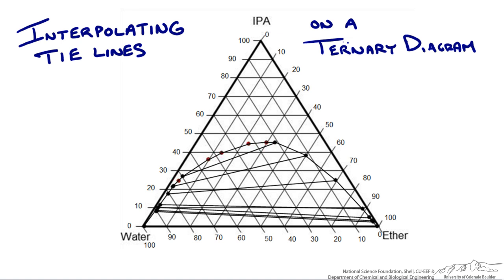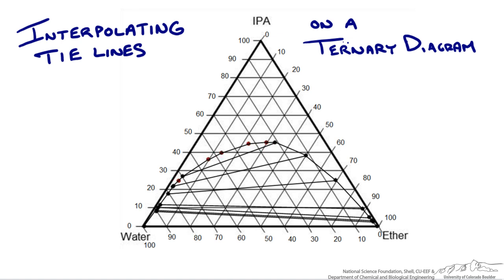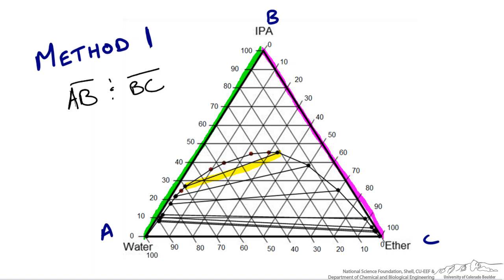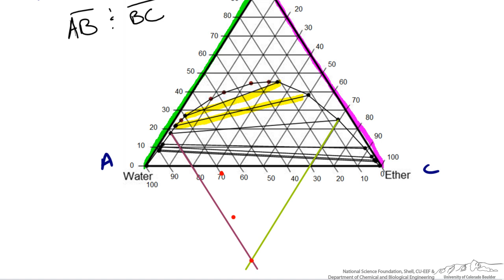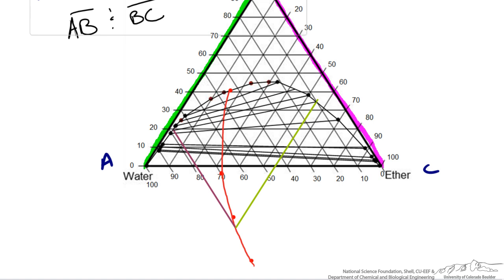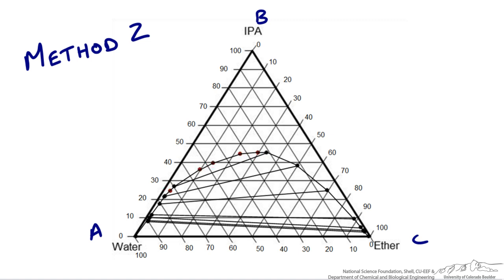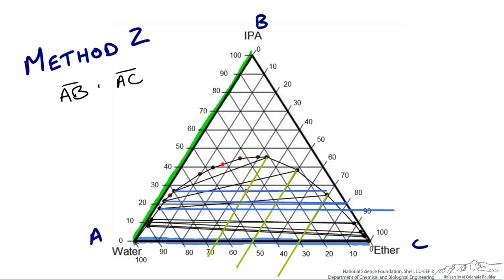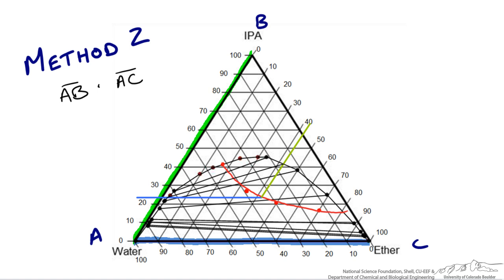Interpolating Tie Lines on a Ternary Diagram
Describes how to interpolate equilibrium tie lines on a ternary diagram. Made by faculty at the University of Colorado Boulder Department of Chemical and Biological Engineering.